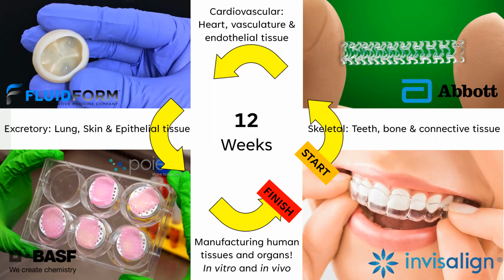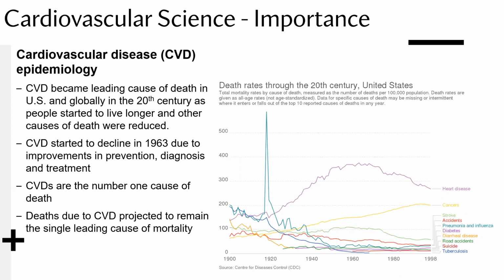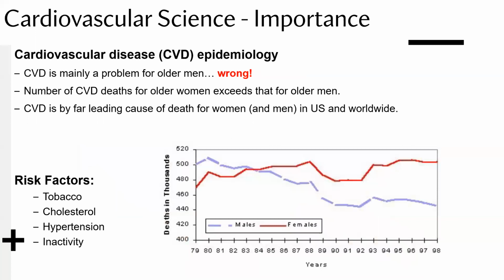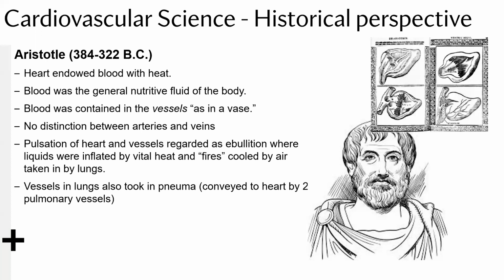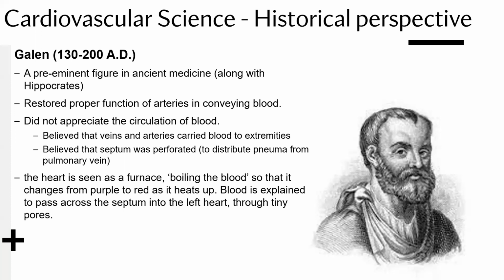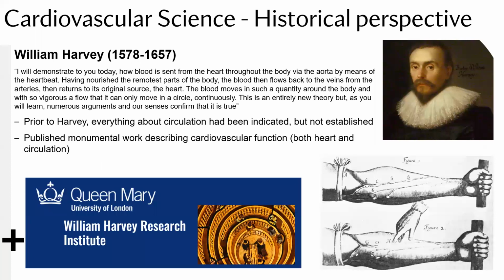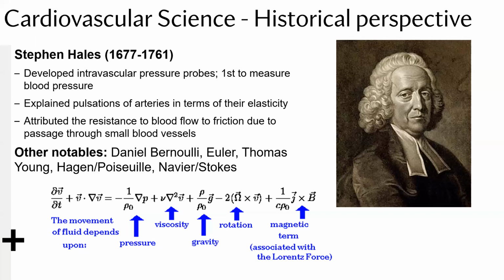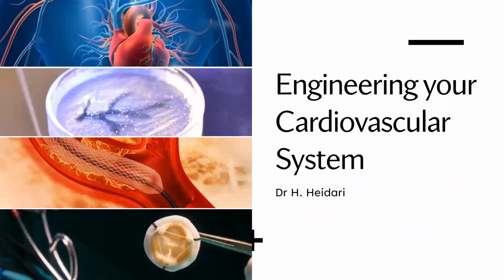QMUL EMS519U - Biomedical Materials Lecture 1